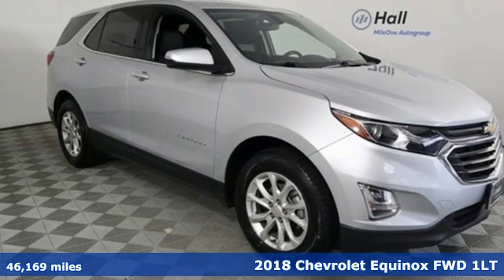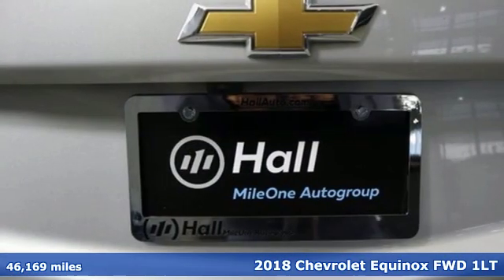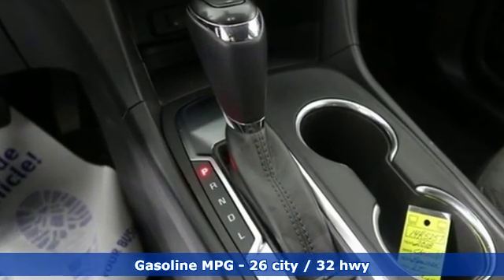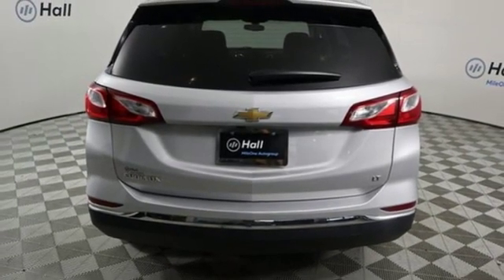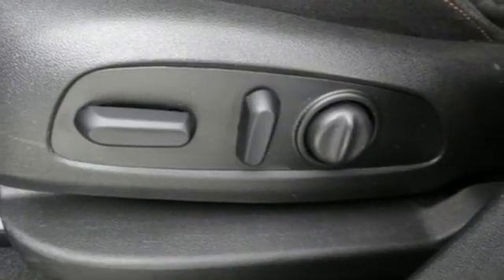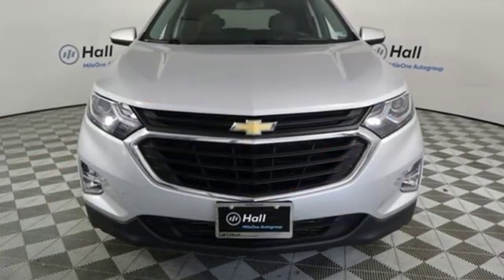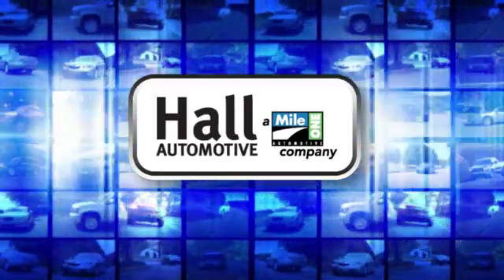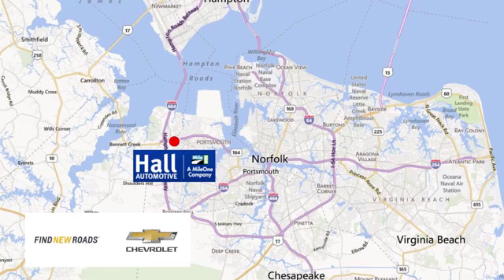Used 2018 Chevrolet Equinox Chevy Dealers in and near Norfolk VA Chesapeake Suffolk, VA 14R5257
Year: 2018
Make: Chevrolet
Model: Equinox
Trim: LT
Engine: 1.5L DOHC
Transmission: 6-Speed Automatic Electronic with Overdrive
Color: Silver
Interior: jet black
Mileage: 46169
Stock #: 14R5257
VIN: 2GNAXJEV3J6284699
2018 Chevrolet Equinox LT 1LT Priced below KBB Fair Purchase Price! 1.5L DOHC Silver Ice Metallic 26/32 City/Highway MPG FWD 6-Speed Automatic Electronic with Overdrive 26/32 City/Highway MPGbrbr*Every Internet Price includes current applicable dealer discounts. Your additional costs are sales tax, tag and title fees for the state in which the vehicle will be registered, any dealer-installed options (if applicable) and a $699 dealer processing fee (Virginia, North Carolina). Prices are subject to change, and prior sales are excluded. While every reasonable effort is made to ensure the accuracy of this information, we are not responsible for any errors or omissions contained on these pages. Please verify any information in question with the dealer.

Address:
3412 Western Branch Blvd